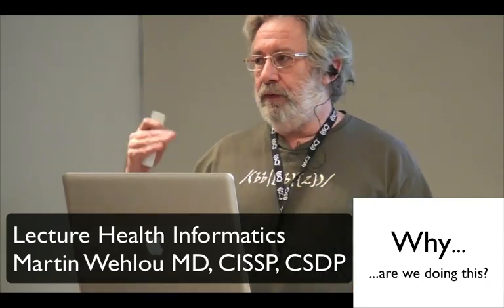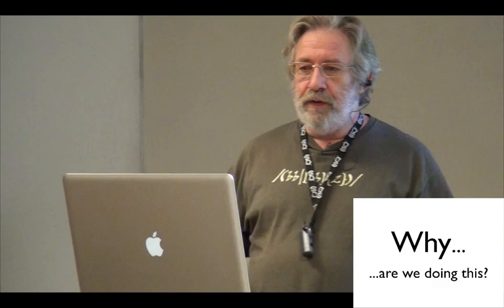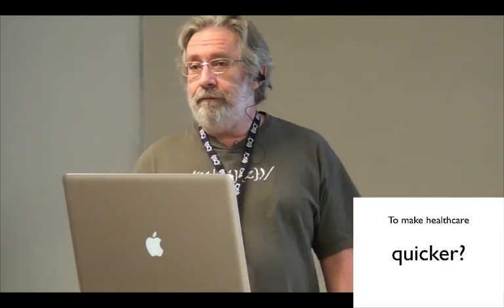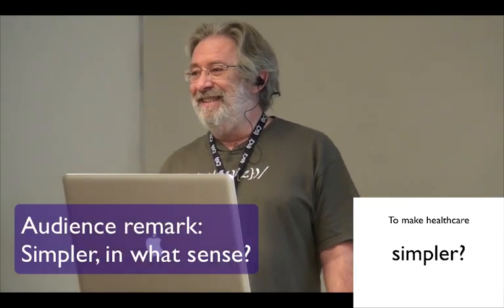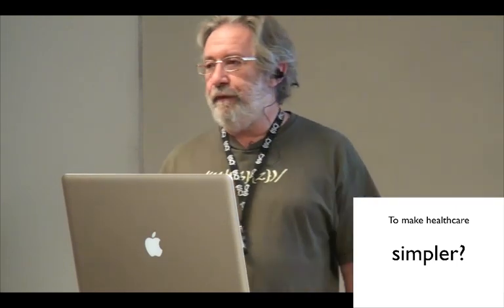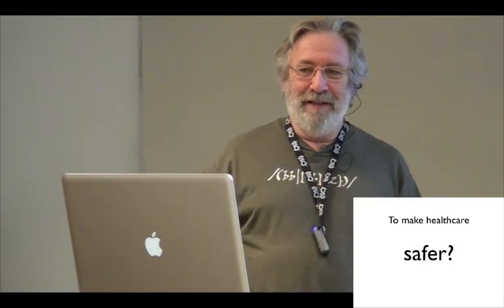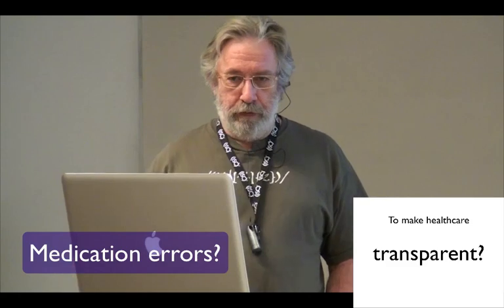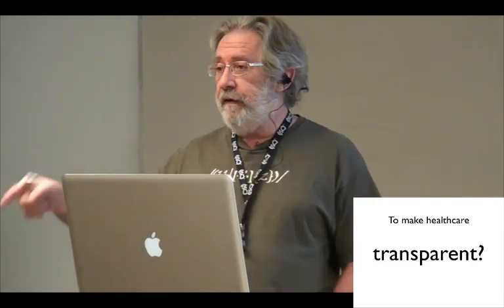KI 20101206 P2: Why are we doing Healthcare IT?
Martin Wehlou gives Invitational Lecture for the International Health Informatics Masters Programme at Karolinska Institute Dec 6, 2010. The entire lecture is 3.5 hours split into 12 Chapters ("Parts"). Due to Youtube limitations, these are further subdivided when too large. Each "part" corresponds to the same numbered section in the lecture notes.